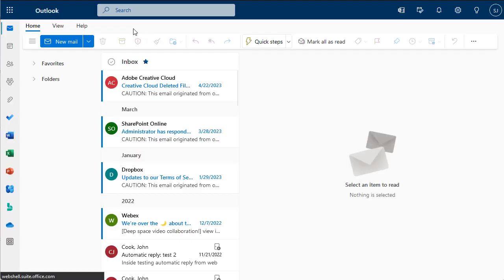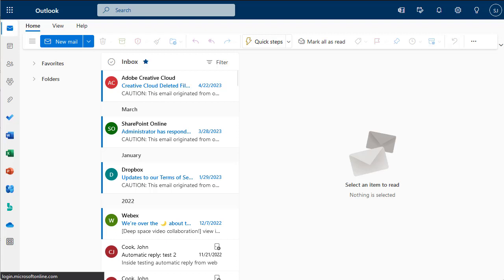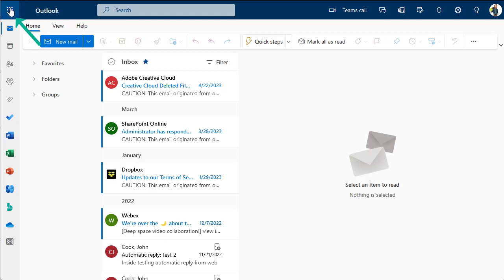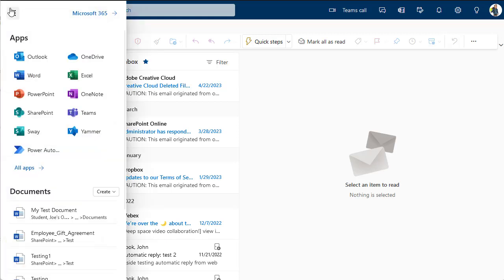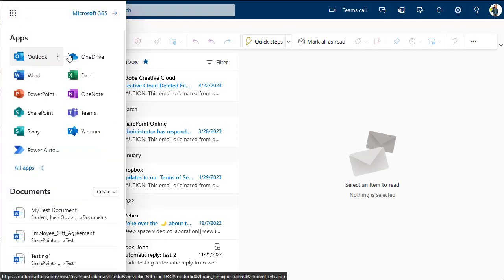CVTC EdTech - Accessing Student Email from Commons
This video shows you how to access email from the updated Commons page.